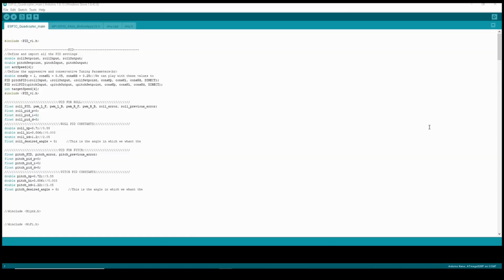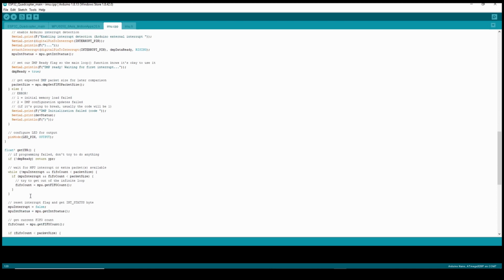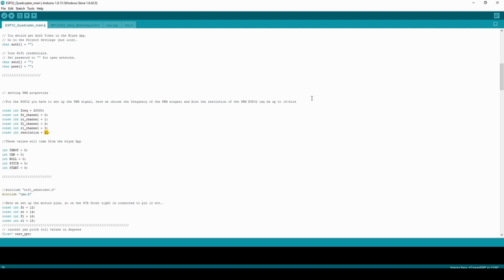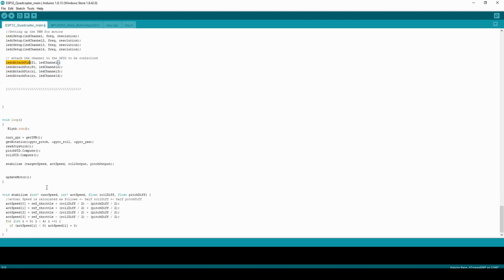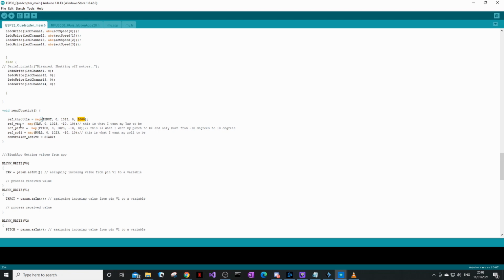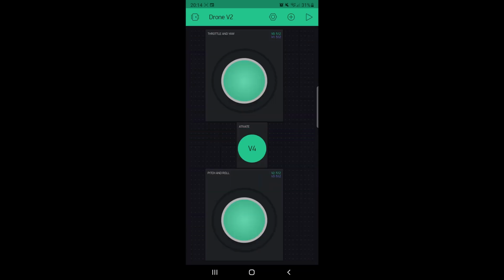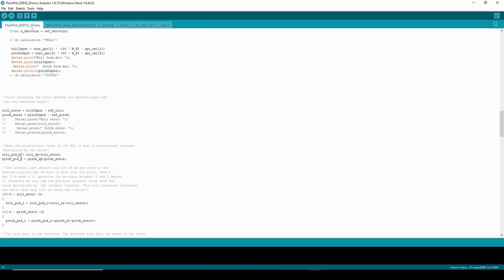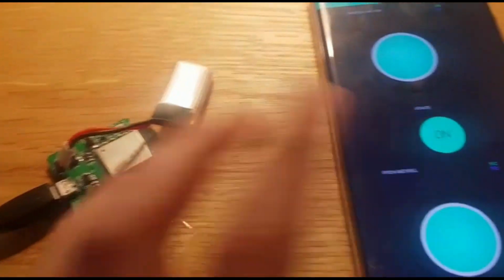Trying to build our own Drone - Part 3 The Arduino Programming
We have finally started our series - Trying to build our own drone.

Trying to build our own Drone  - PART 3

In this video, we look at the code part of the Drone explaining it piece by piece.

We designed this board on a live stream, so if you would like to catch the live stream and see in detail how we made it please feel free to click below:)

You can also download the Gerbers or buy the PCB from PCBWay over here :)

If you like this video and found it useful to let us know, it helps us to keep being motivated to make more😀

PID Tuning Playlist with drone and ECS

PID Controller Explained - what is it and how it works?